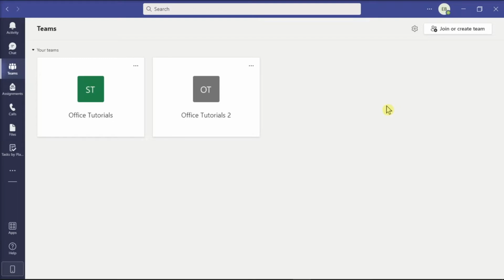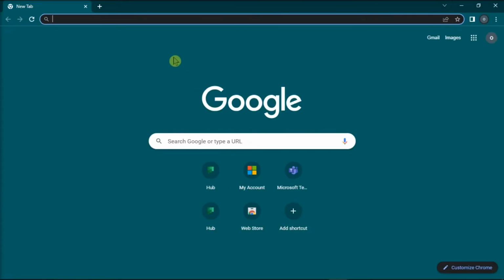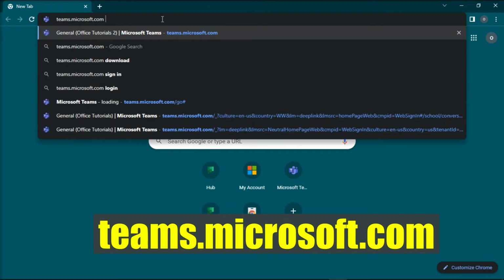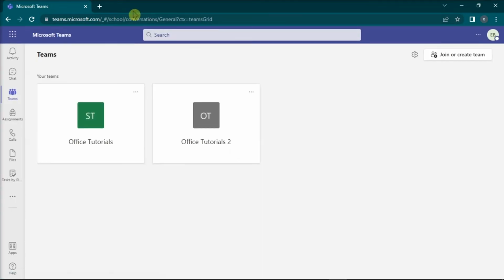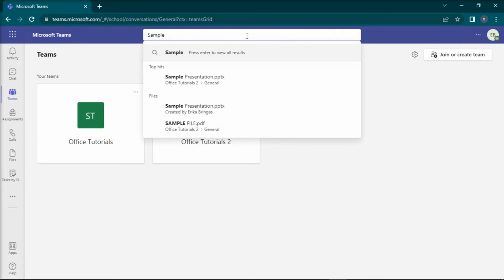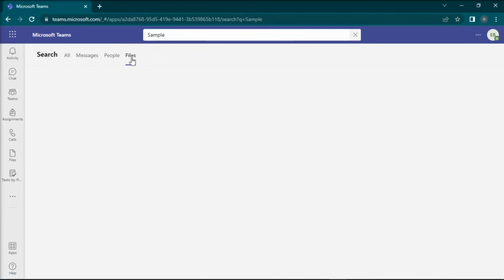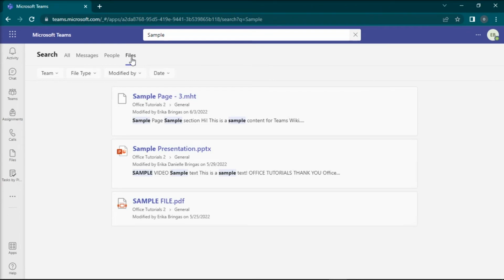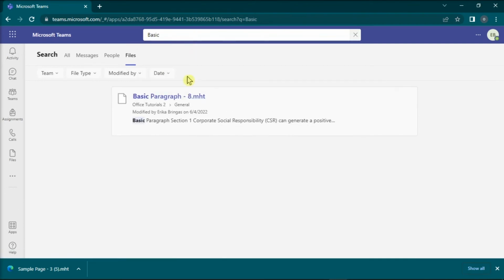How to SEARCH a Wiki in TEAMS (work-around)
Are you needing to search for something in a Microsoft Teams Wiki, but can't find the search functionality?  Unfortunately, there currently isn't a native way to search a Teams wiki; however, there is a little work-around to this.  If you need to find something within the wiki, follow this tutorial to see exactly how!